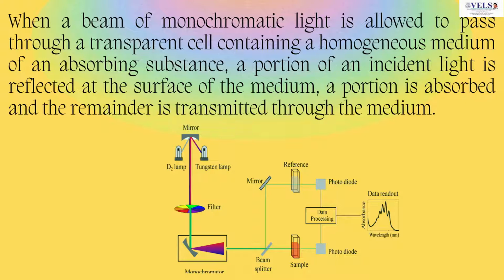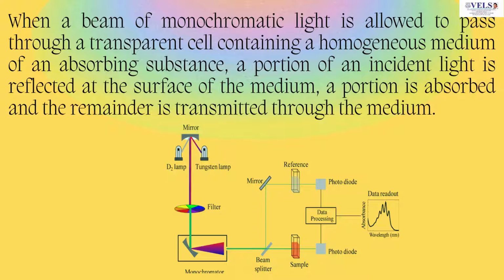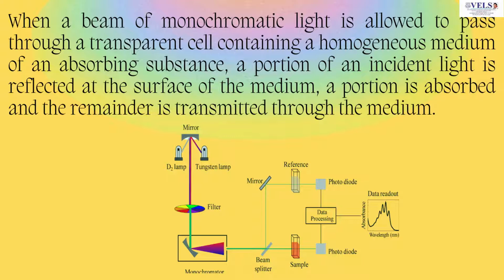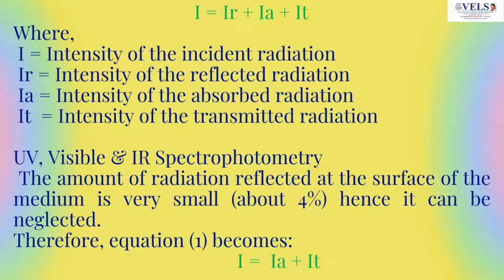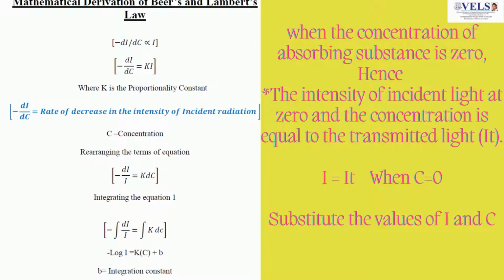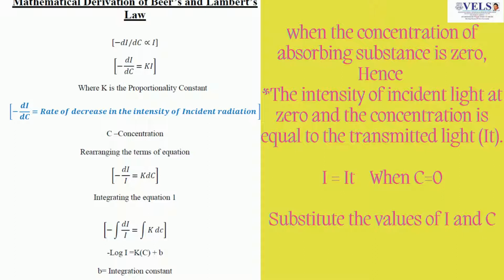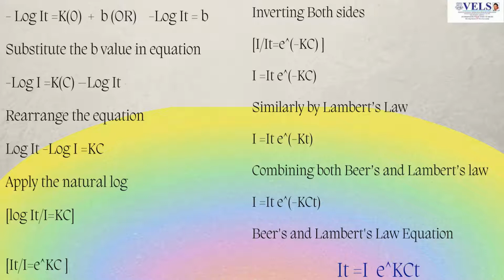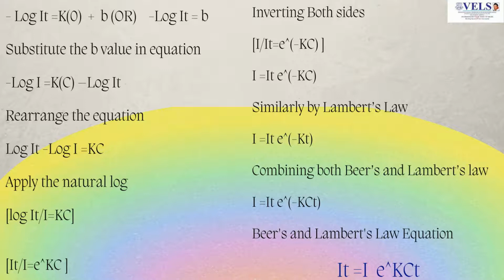Principle involved in UV Visible Spectroscopy 1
Short introduction about UV-Visible and Beer's and Lambert's law